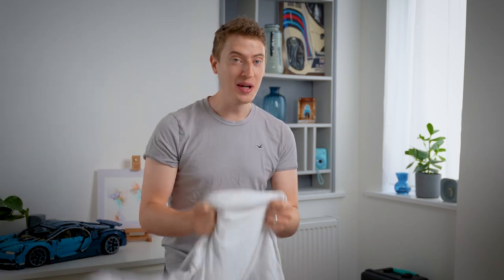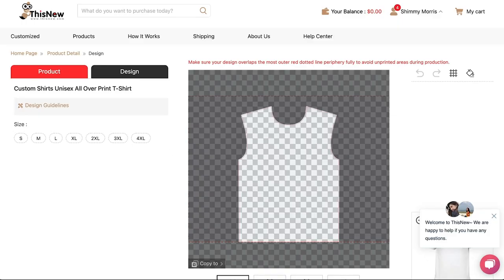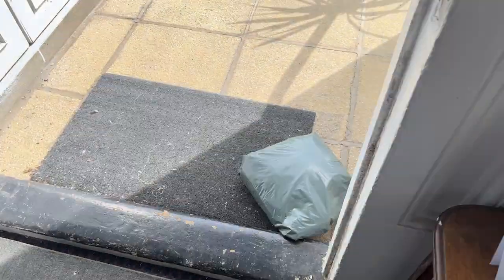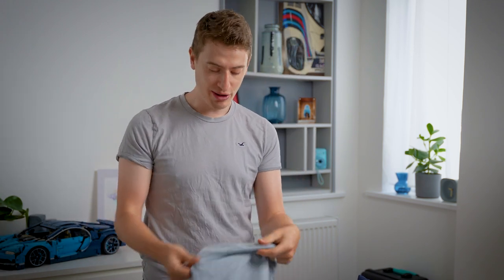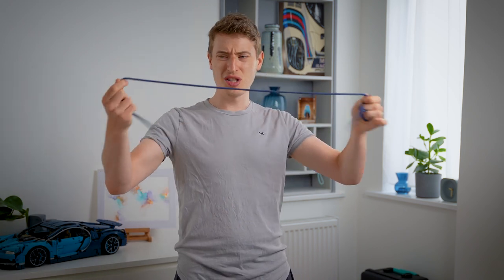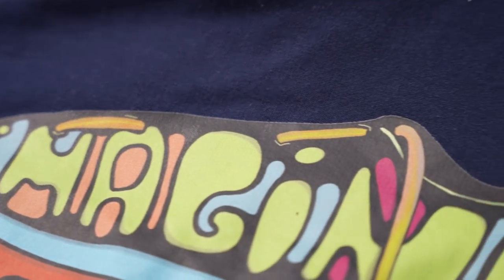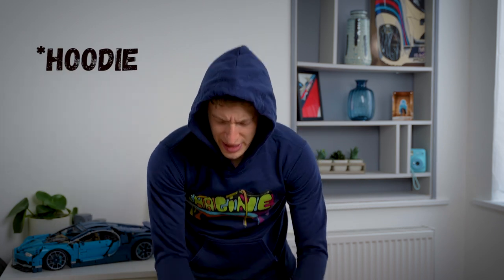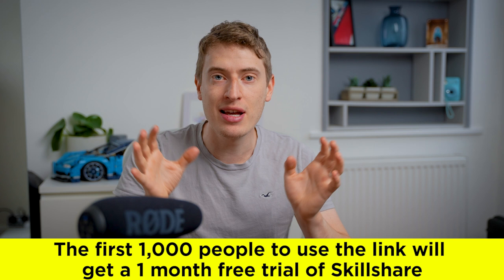I’ve Just Found The WORST Print on Demand Company! AVOID!